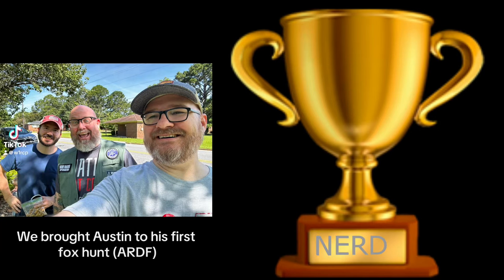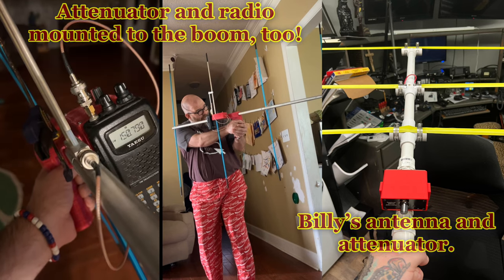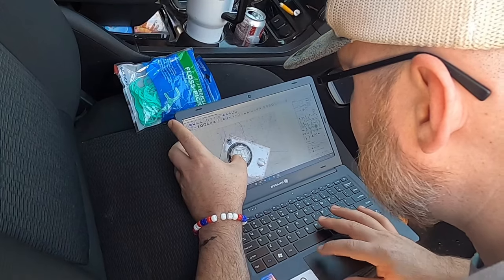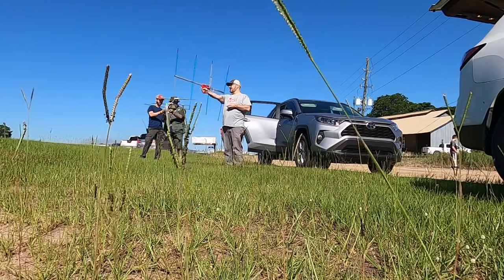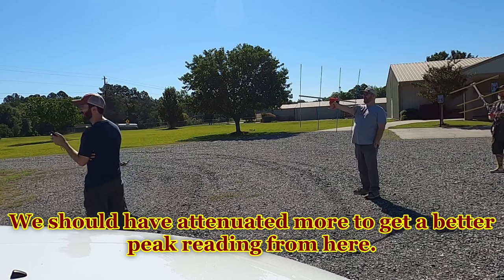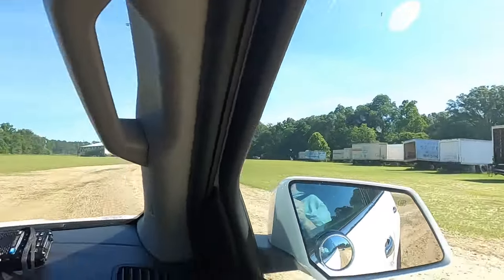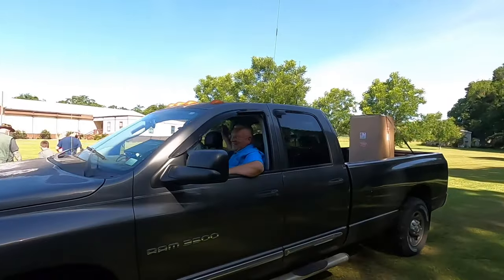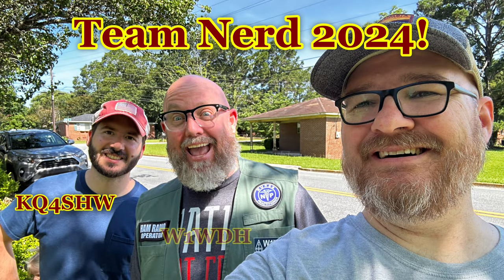Fox Hunting Amateur Radio Direction Finding - City-wide contest with Team Nerd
- WHAT IS FOX HUNTING (ARDF)
Fox Hunting or Amateur Radio Direction Finding (ARDF) is a sport known around the world. It uses tiny, and sometimes not so tiny, transmitters that send periodic messages that others look for using radio receivers and antennas.

It’s similar to geocaching where you use latitude/longitude coordinates to look for treasure except that instead of a location you’re given a transmit frequency of the FOX. Then you use a radio and directional antenna to find the “treasure.”

If you’ve ever seen a box, tin, or ammo can with an antenna on it in public it could look pretty scary. Most transmitters will have some form of identification on it to let you know that it’s benign.

Anyone can fox hunt. The transmitters are owned and operated by Amateur Radio operators, but to hunt them is an activity that can be enjoyed by anyone, licensed or not. If you’re curious about fox hunting, use the web to search more information or contact a local ham radio club in your area to see if they sponsor fox hunts.

Thanks to KQ4SHW Austin and W1WDH Dr. Billy for the fun times, and we appreciate the Coastal Plains Amateur Radio Club (CPARC) for putting on the fox hunt!

0:00 - Intro and repairing my Arrow 146-4 4-element 2m VHF Yagi antenna
1:30 - 3D printing an AR(row)-15 tactical handle and showing off the boom mounted attenuator
2:00 - Map and shooting the first azimuth
4:10 - How we used the compass and map to triangulate the FOX transmitter
5:24 - Shooting the second azimuth
6:19 - Shooting a third azimuth (We're really close to it here!)
7:42 - Narrowing it down to a small section on the map
8:04 - The drive to where we think the fox might be
9:15 - The fox is found! Celebrate good times! C'mon!